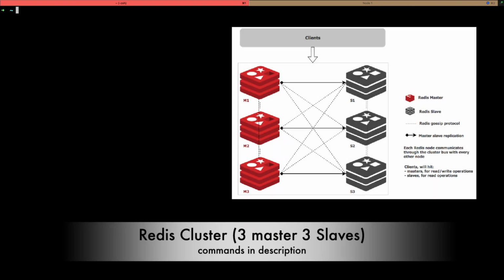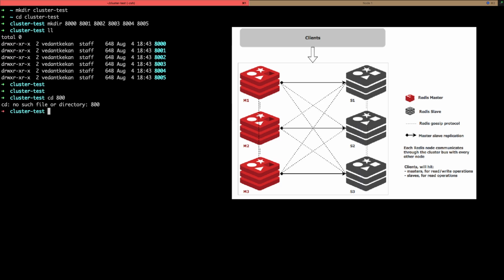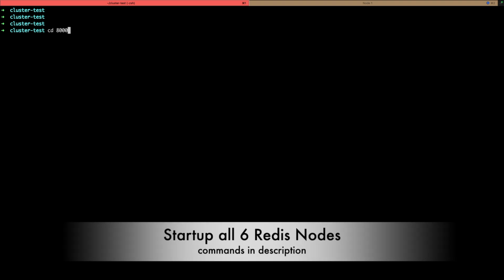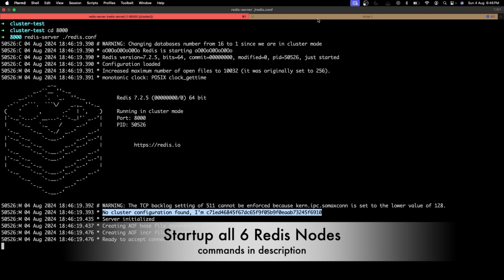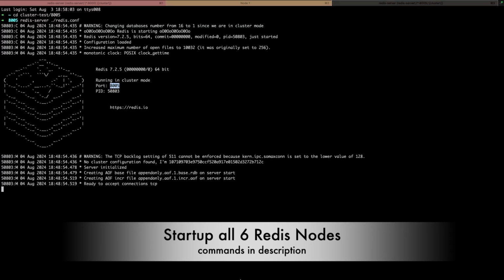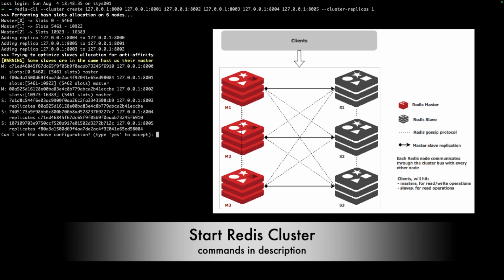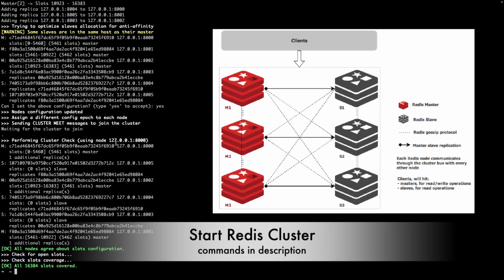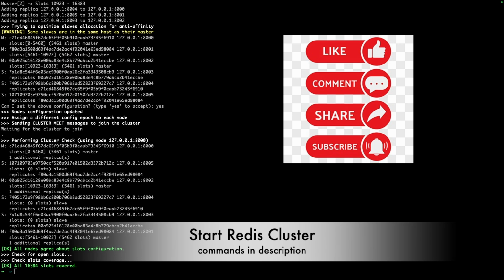Redis Cluster Setup step-by-step | The K Academy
In this video will setup redis cluster with 6 nodes (3 master and 3 slaves)
You can follow same process in Mac or Windows

Commands and configs can be copied from below

Create Folders
mkdir cluster-test
cd cluster-test
mkdir 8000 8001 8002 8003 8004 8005

Create Redis Config files

Configs:
port 8000
cluster-enabled yes
cluster-config-file nodes.conf
cluster-node-timeout 5000
appendonly yes

Start Redis Nodes:
cd 8000
redis-server ./redis.conf
Repeat same with different node folders

Create and Start Cluster:
redis-cli --cluster create 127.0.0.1:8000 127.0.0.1:8001 \
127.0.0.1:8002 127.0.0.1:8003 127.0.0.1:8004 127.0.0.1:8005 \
--cluster-replicas 1

Introduction 00:00
Create Folders
Start Redis nodes
Create and Start Redis Cluster